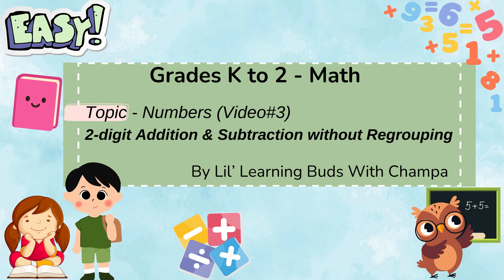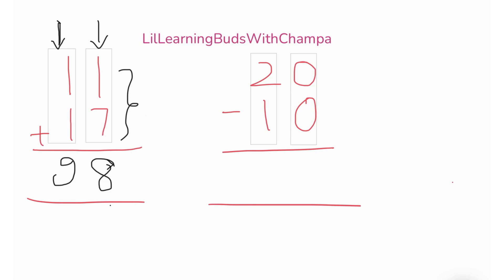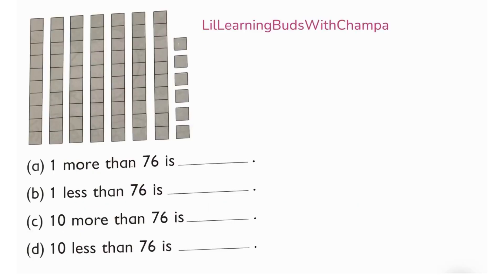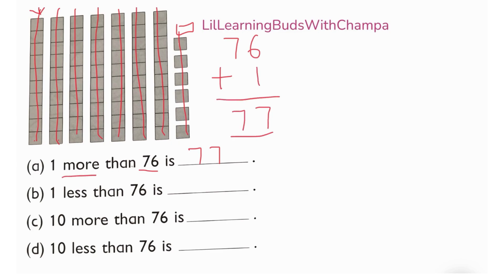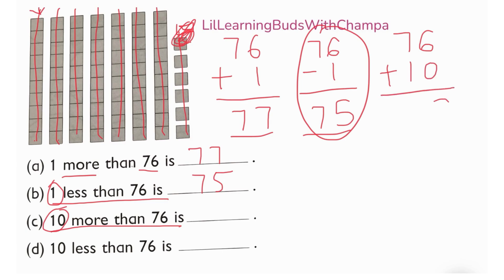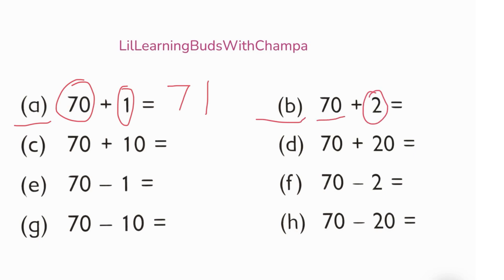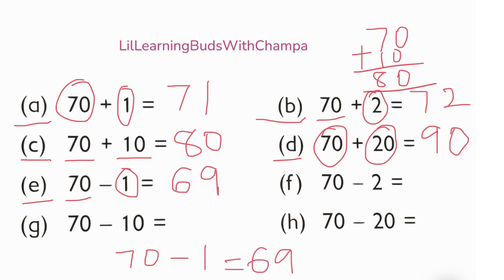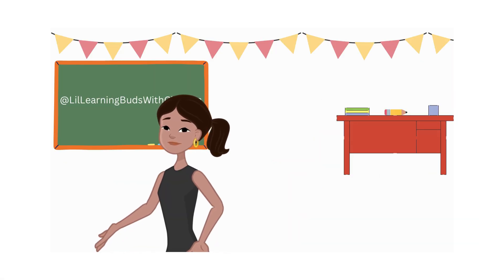➕️➖️2-Digit Addition & Subtraction without Regrouping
🔍What's inside: My videos are only in English.
✔️Fun-filled math lesson for kids
✔️Addition and subtraction of 2 digit numbers without regrouping (without carrying or borrowing)
✔️Clear, easy explanations, and kid-friendly visuals with ease and excitement
✔️Interactive examples to boost their understanding.

📌This video is perfect for:
✔️ Children learning Math
✔️ Elementary kids
✔️ Parents and teachers looking for simple and easy explanations
✔️ Great for homeschooling
✔️ Classroom learning
✔️ Revision at home